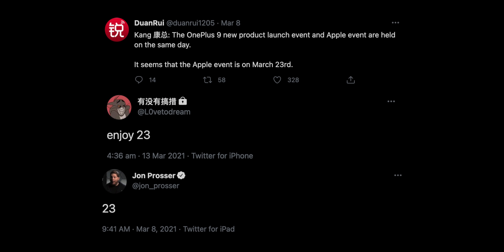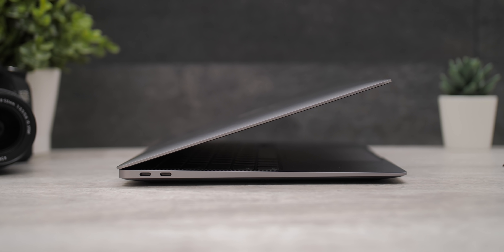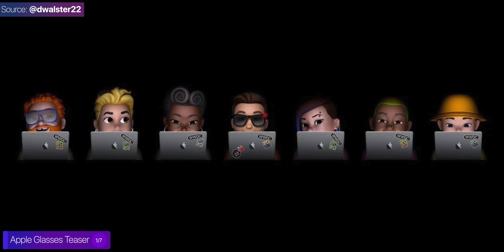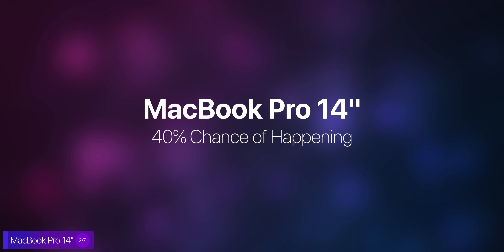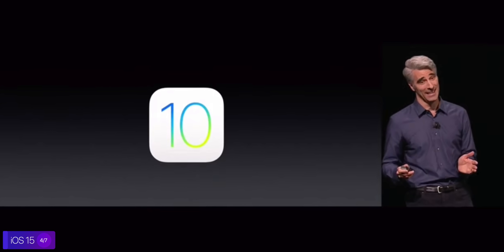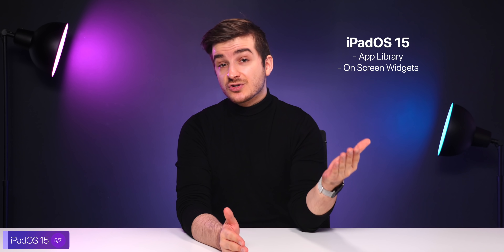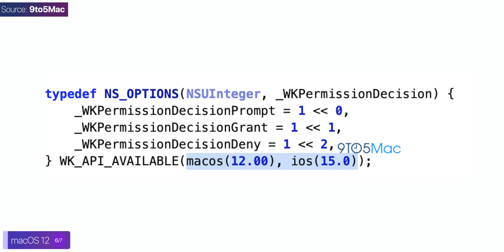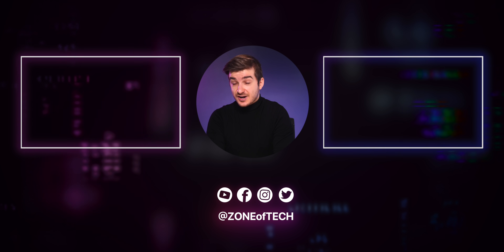Apple WWDC 2021 – 7 Things to Expect!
iOS 15, MacBook Pro 14, 2021 iMac & more! Apple WWDC 2021
▶ Super Fast iPhone Charger
▶ USB-C to Lightning Cable
▶ iPad Pro
▶ Apple Watch Series 6
▶ Apple Watch SE